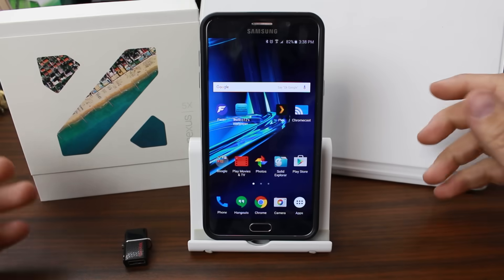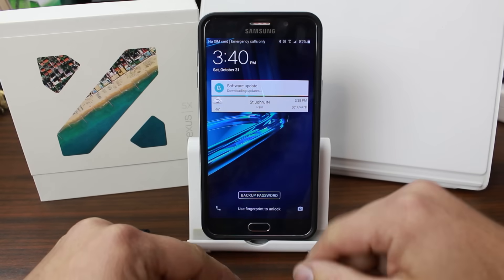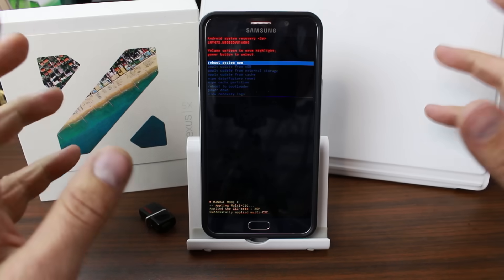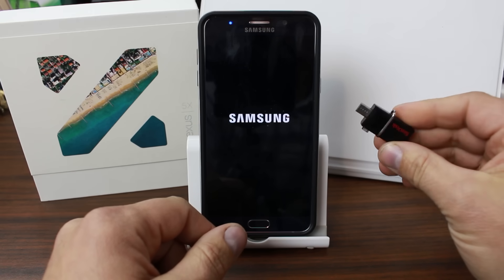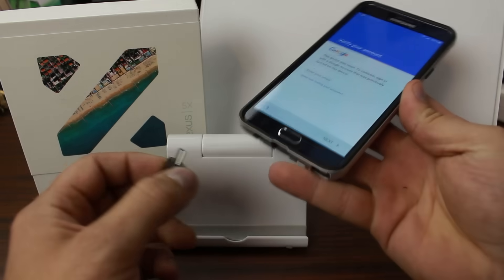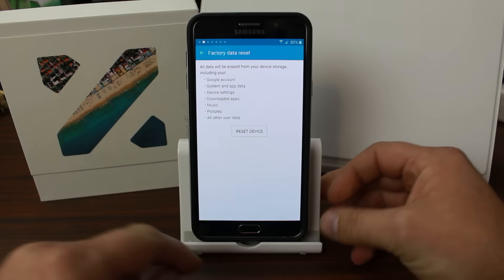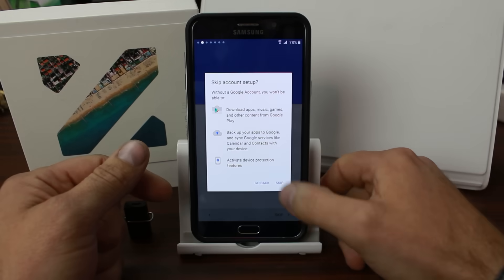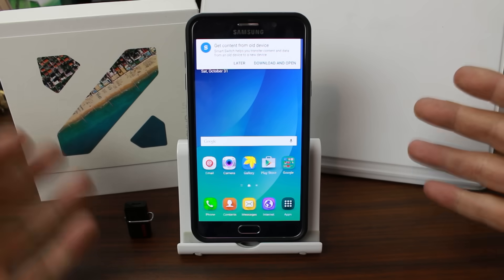How to bypass Factory Reset Protection on Samsung devices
How to bypass Factory Reset Protection on Samsung devices. This process might also work on other devices that auto launcher the file explorer app when otg is plugged in. click show more for links

Check out PhonLab E-Campus, if you want to learn tons more about Phone repairs tips and tricks to help you repair smartphones including FRP bypass with our exclusive tools.

Link to otg drive that i used in the video

Link to app /apk file need to instll from otg drive
com.rootjunky.frpbypass-1.0.apk

My son's channel is called junky jr. It is a small channel and he's working hard on it and uploads often so go check his channel out :)